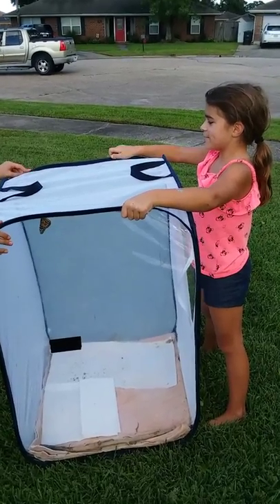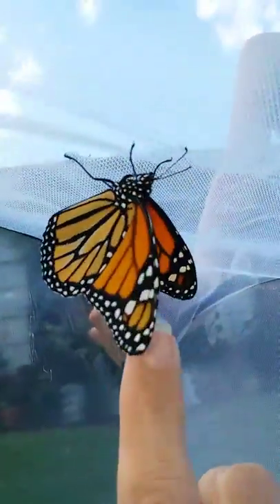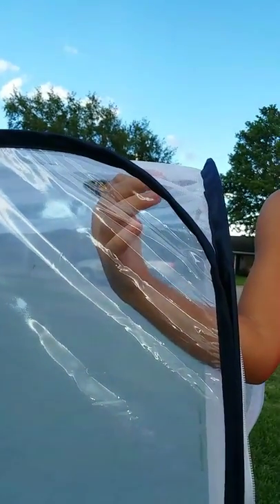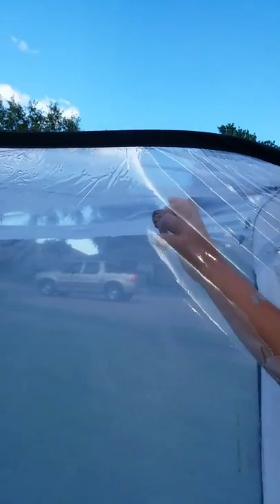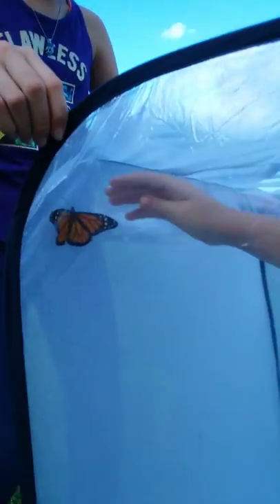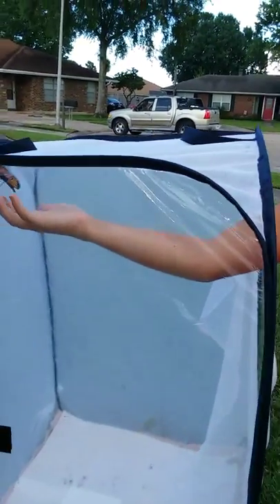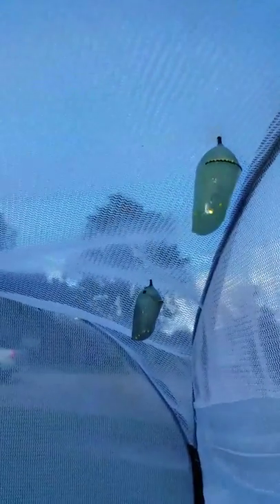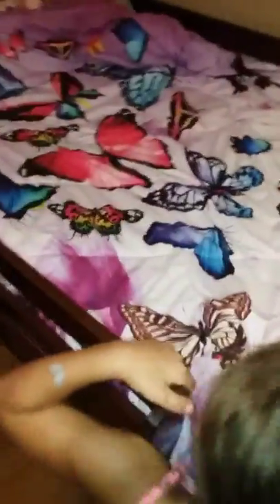Releasing Monarch Butterflies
Discussing Monarch Butterflies..releasing the butterflies and the plants Monarchs lay eggs on and prefer to eat. How to tell the gender of a Monarch. What a monarch chrysalis looks like.